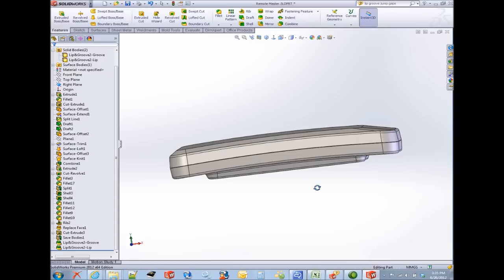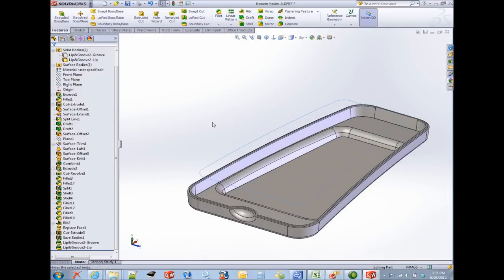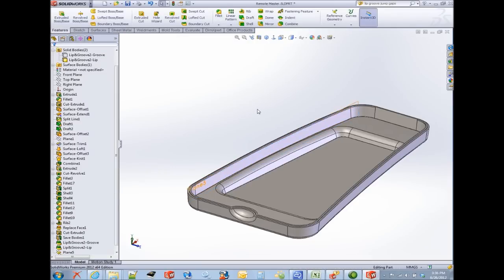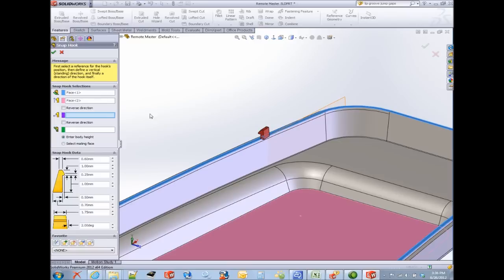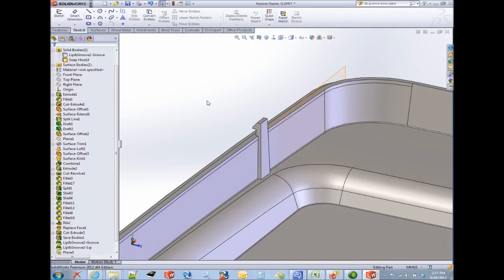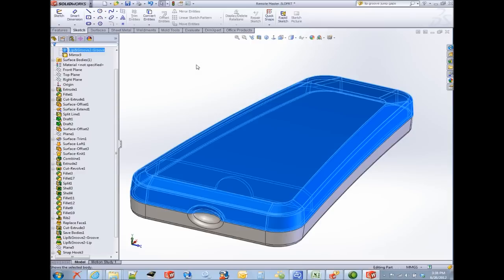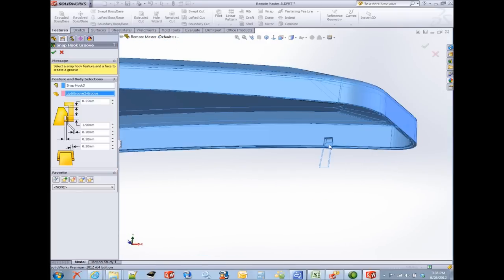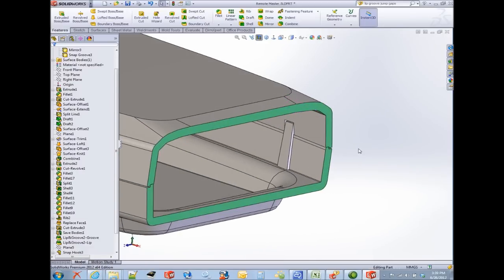SOLIDWORKS - Snap Hook and Groove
Learn how to quickly create snap hooks and their corresponding grooves in plastic parts in SOLIDWORKS.  QuickTips video presented by Mark Scheetz of GoEngineer.